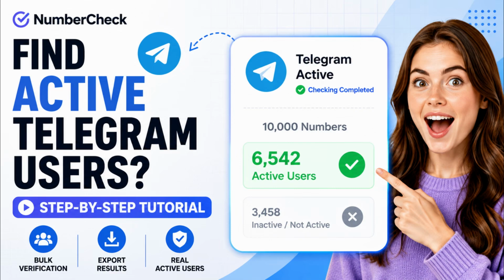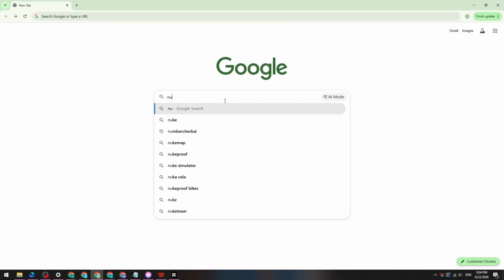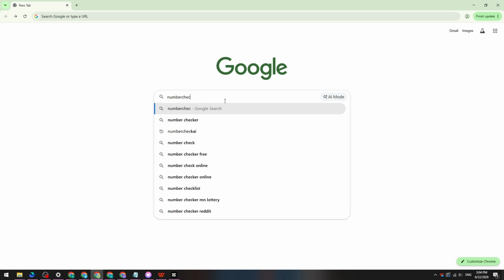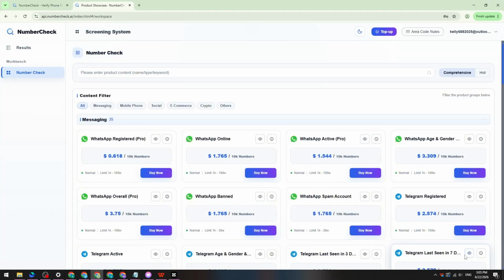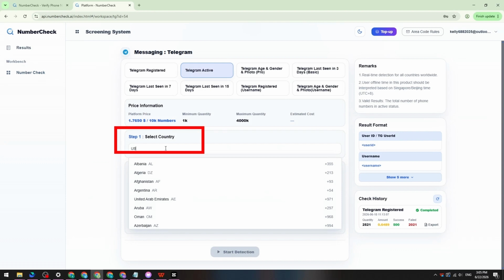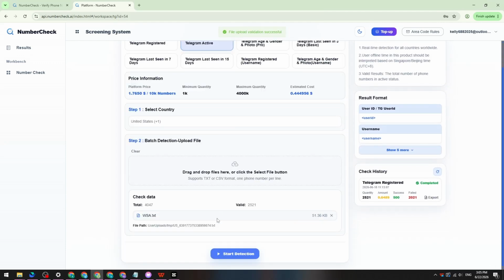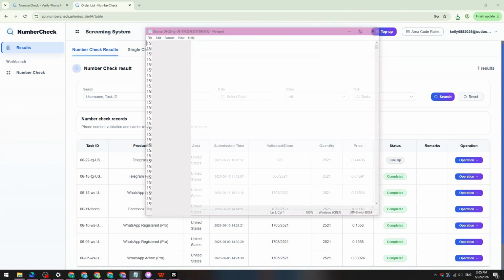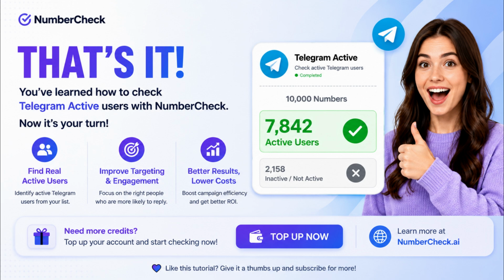How to Check Active Telegram Users | Check Telegram Active Tutorial#NumberCheck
Are the Telegram users in your phone number list actually active?

Before starting a Telegram outreach or marketing campaign, it is important to know which contacts are active and more likely to receive your messages.

In this tutorial, you'll learn how to use Telegram Active on NumberCheck.ai to check active Telegram users from large phone number lists, review activity results, and export your completed file.

This video covers:

✓ Check available credits
✓ Open Telegram Active
✓ Upload phone number files
✓ Check Telegram activity status
✓ Review active Telegram user results
✓ Download the completed results file

Telegram Active helps businesses identify active Telegram users for audience filtering, lead generation, customer acquisition, Telegram outreach, and marketing campaign preparation.